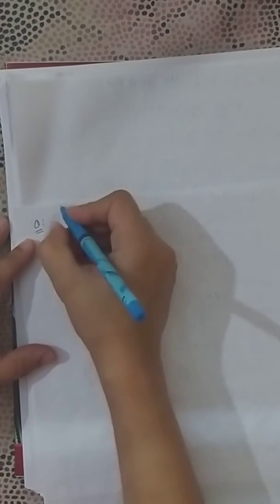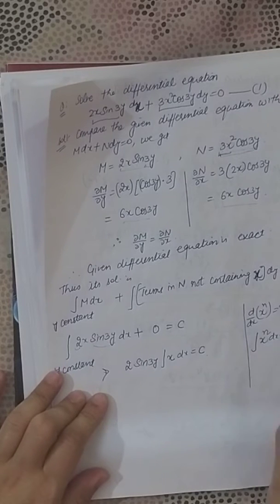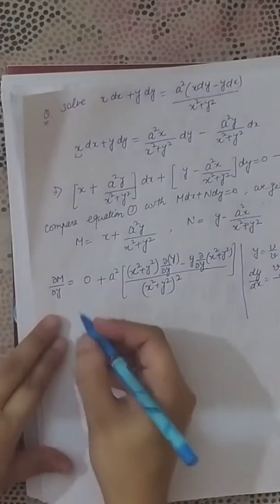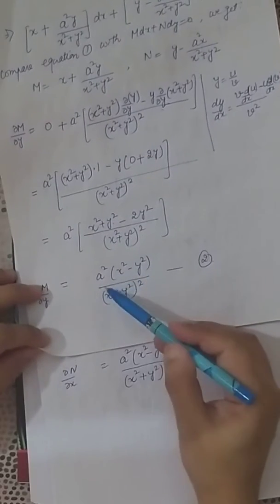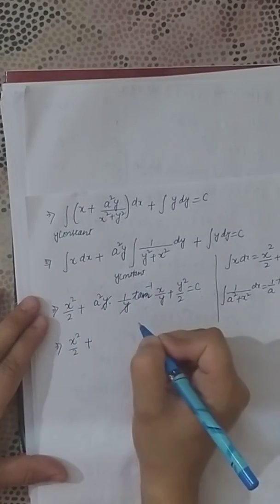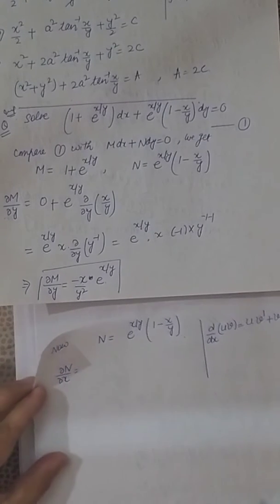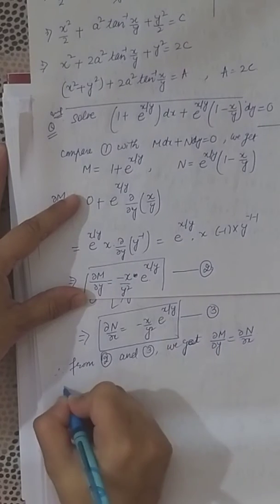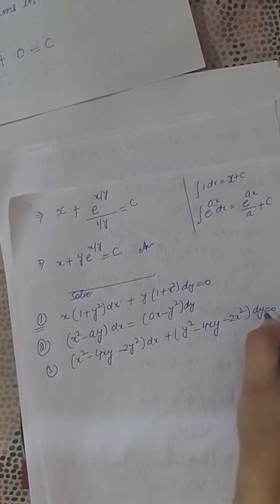L5 Exact Differential Equations 1